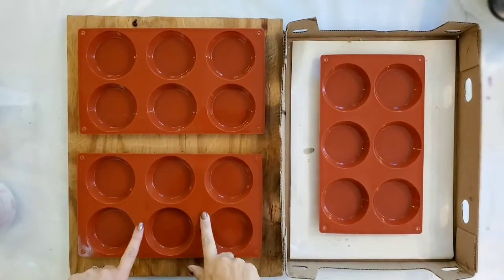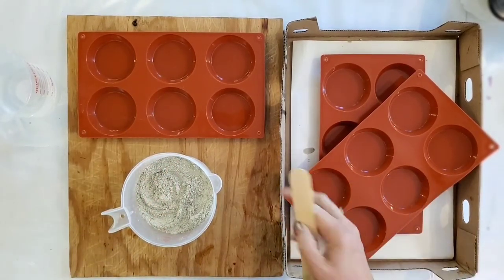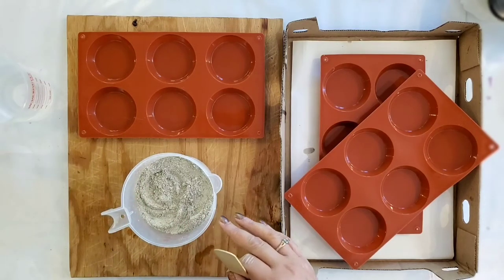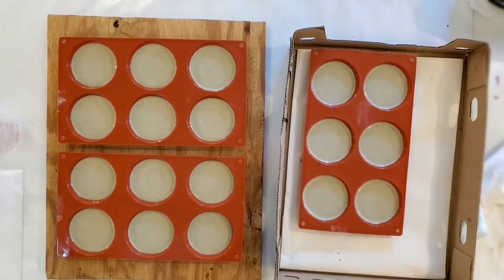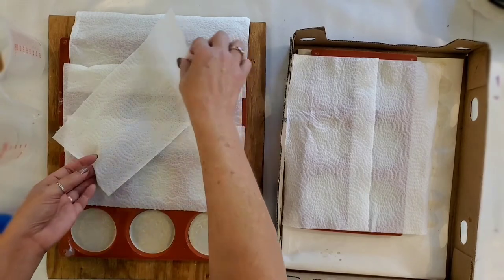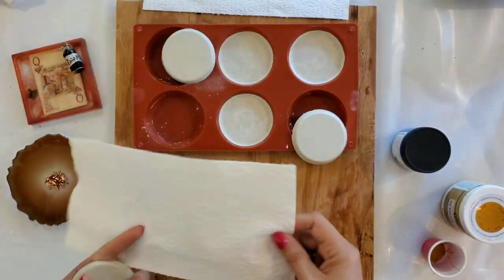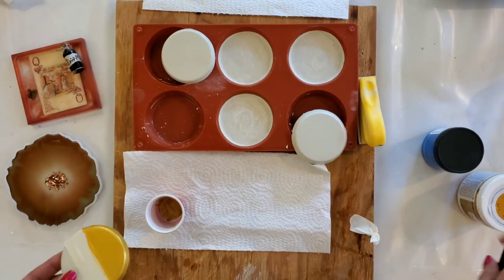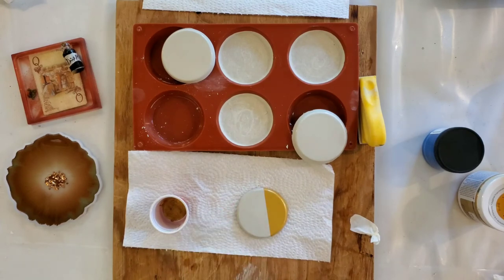Easy to Make Trendy Cement Coasters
I am using a quick set Mortar Mix and cake/tart molds for this project.

Links to Basic Tools I have purchased for my projects:
Coaster Mold
Geode coaster mold
Square and Hexagon Coaster molds
Pack of 4 Eagle Jet Gun Torch...
250 Clear Plastic Cups | 9 oz...
Liquitex Professional Flow Aid...
Elmer's Products, Inc E3860...
U.S. Art Supply Silicone Pouring...
FLOOD/PPG FLD6-04 Floetrol...
HUELE Assorted Colors Jumbo Push...
KobraTech Cell Phone Tripod Mount...
Red Devil 4718 3-Piece Plastic Knife Set